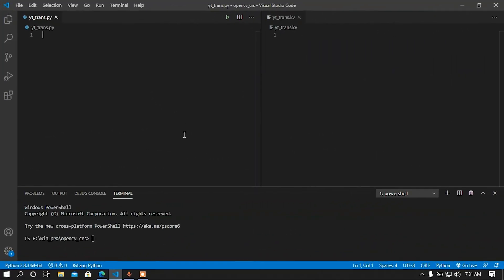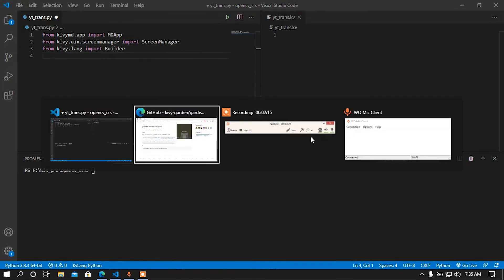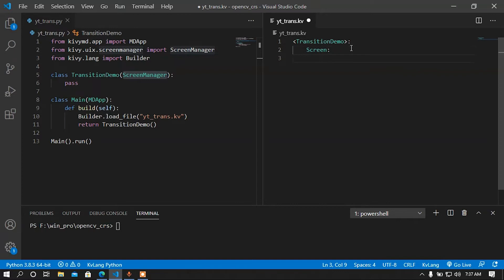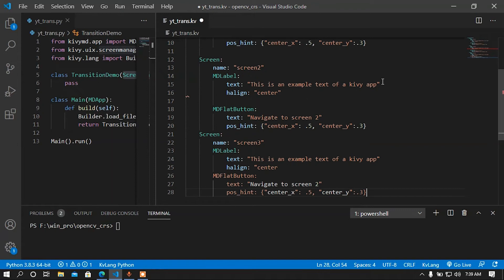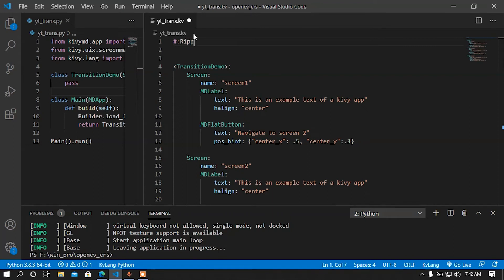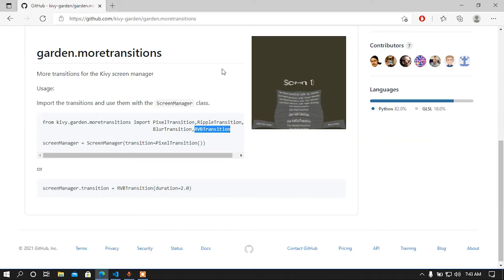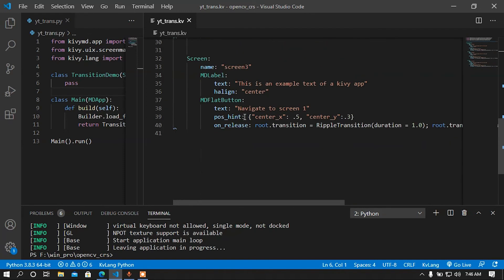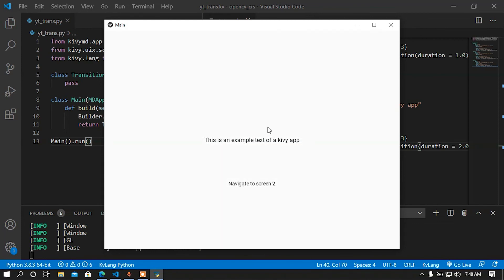Add more screen transition to your kivy app using kivy garden's "moretransitions" flower .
This is a short tutorial on how you can add more transitions to your kivy app's screen using kivy-garden's more transitions flower.